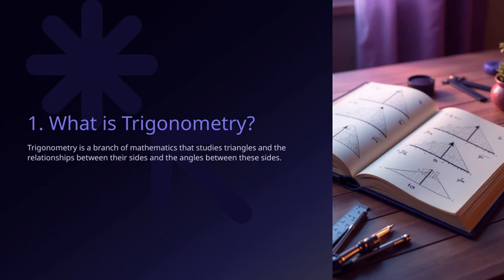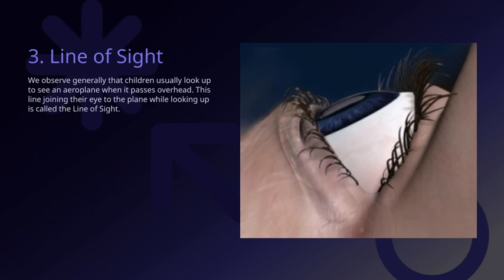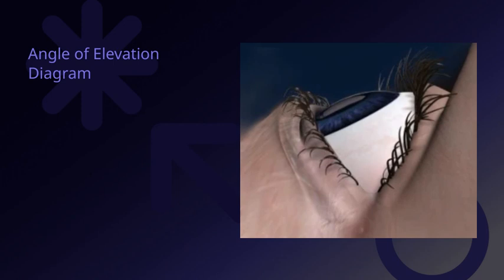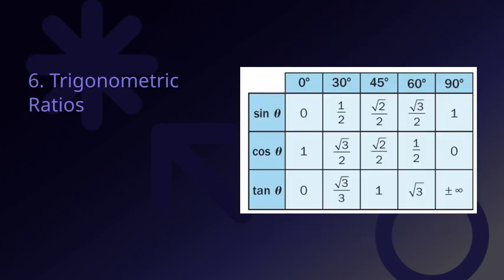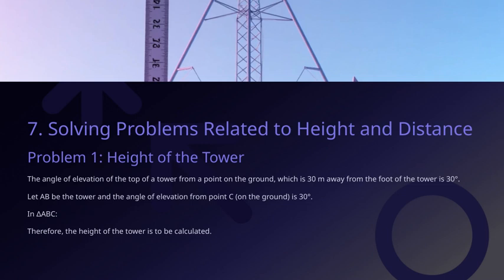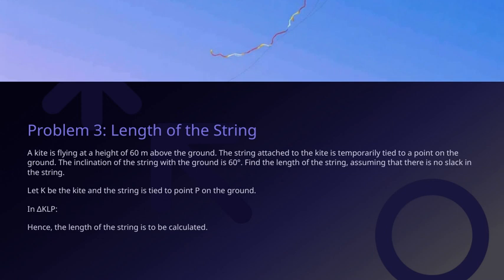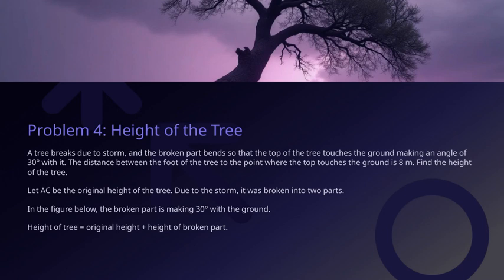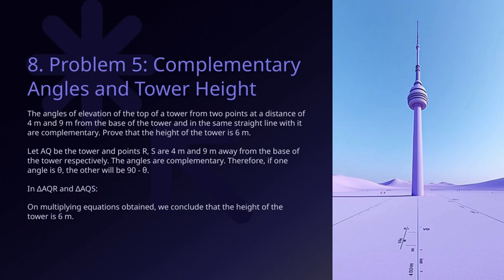Class 9 MATHS | Some Applications of Trigonometry | Complete Tutorial | ELCAAS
In this video, we explain Some Applications of Trigonometry for Class 9 MATHS in a clear and easy-to-understand manner.